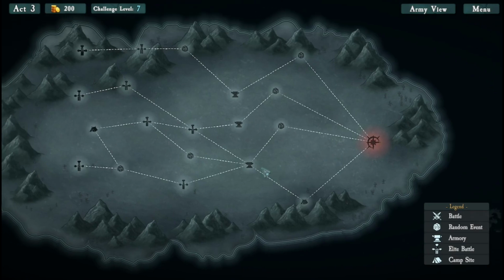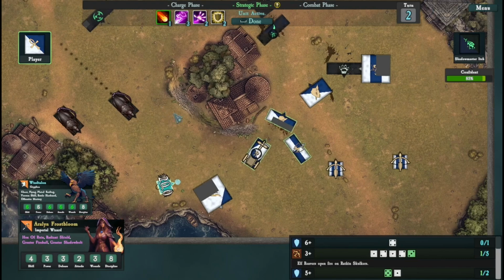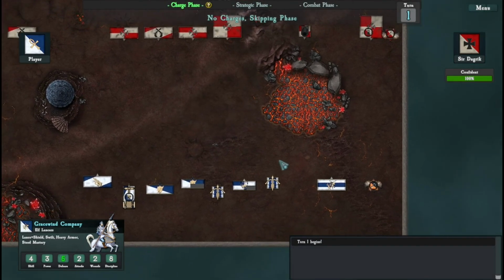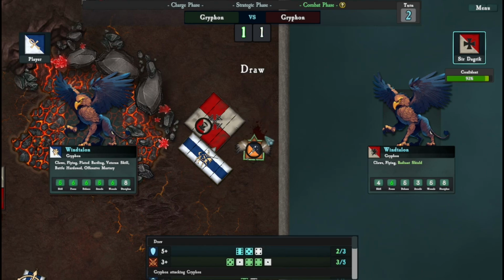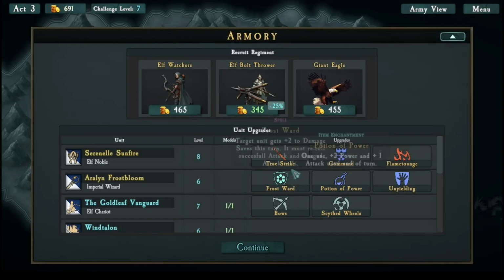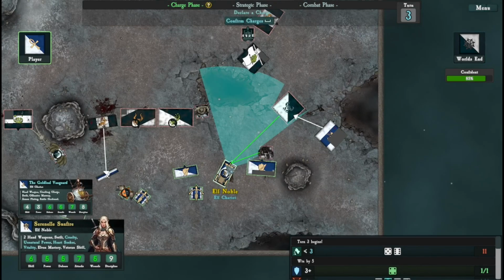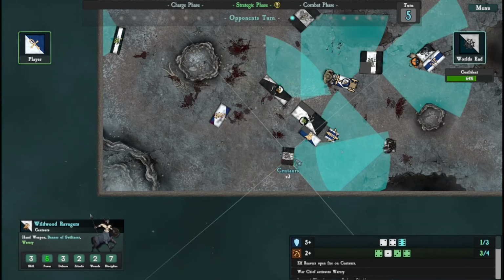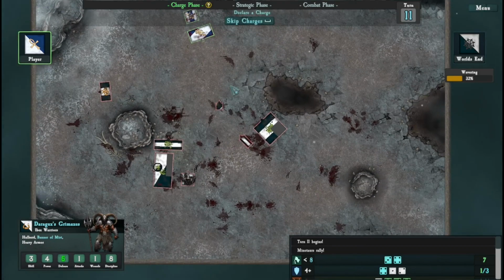The Wait Finally END's Here! Will We Break Or Will we Prevail? Challenge 7, Episode 5.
Content Table:
0:00 - Introduction
0:56 - Elite 1
13:45 - Elite 2
22:50 - Shop
23:51 - The End Boss